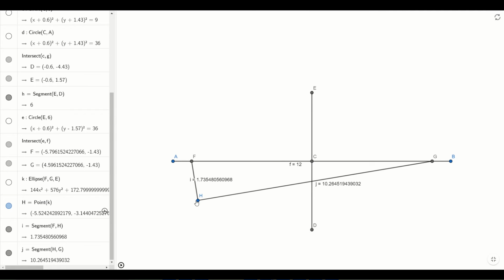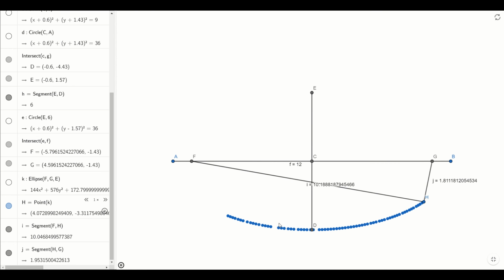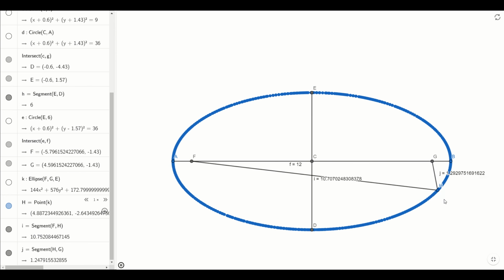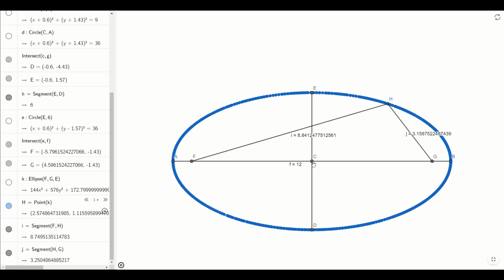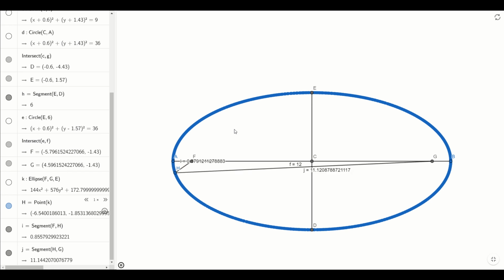Locus - How do they work?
A short video to help with student understanding of what a locus is using GeoGebra.